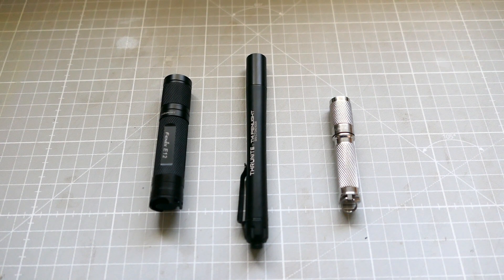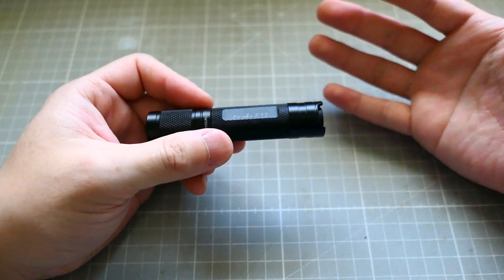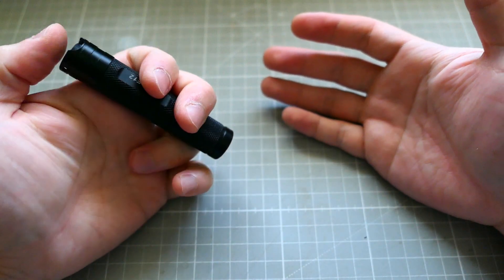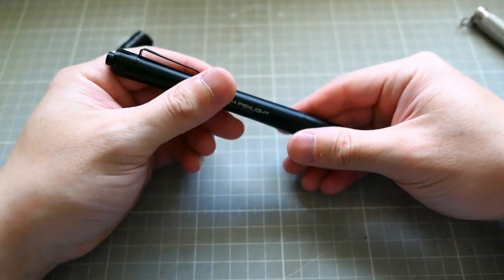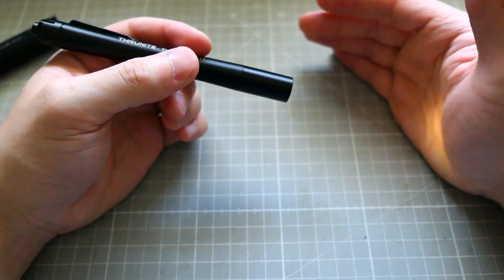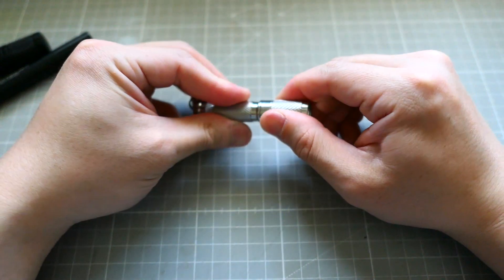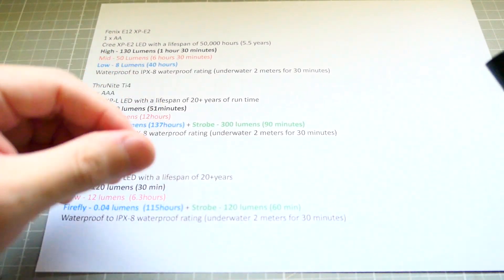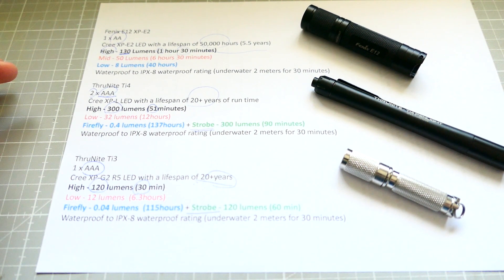GREAT EDC FLASHLIGHTS